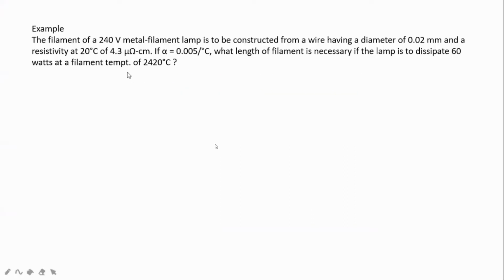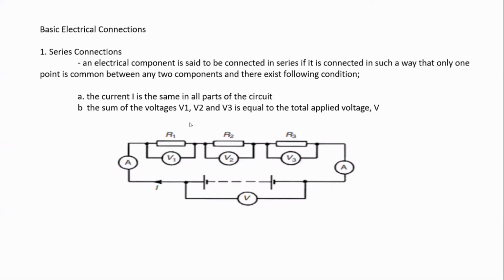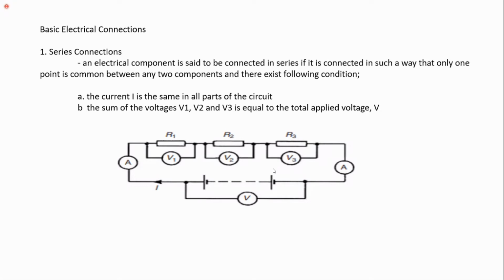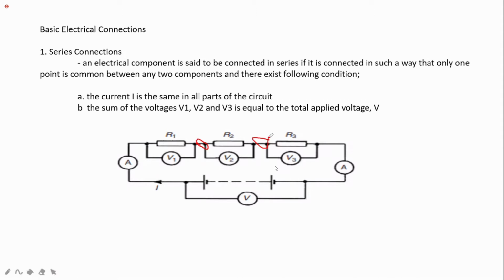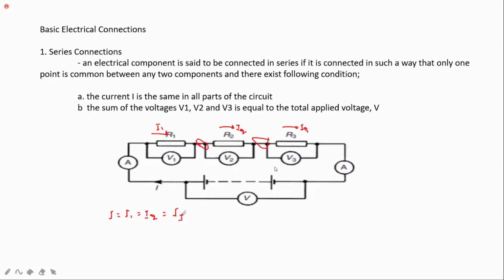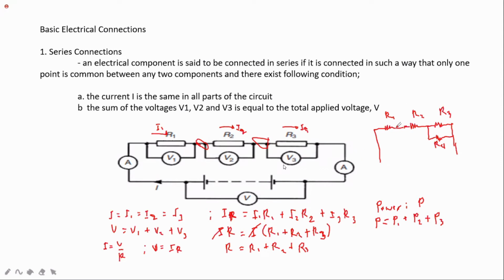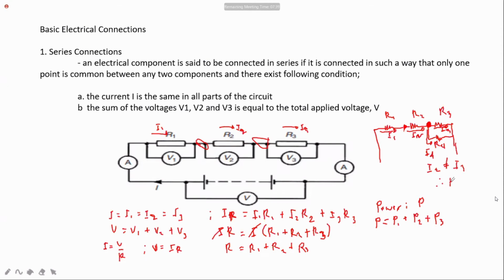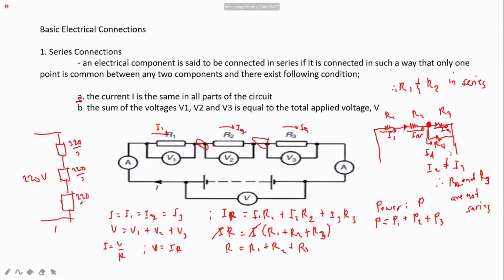BASIC EE LEC | SERIES CIRCUIT - A